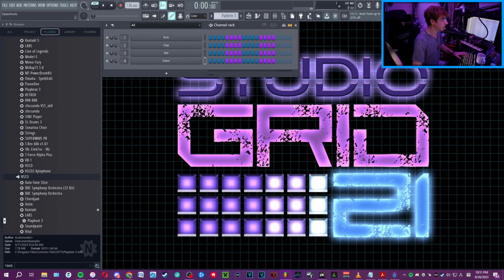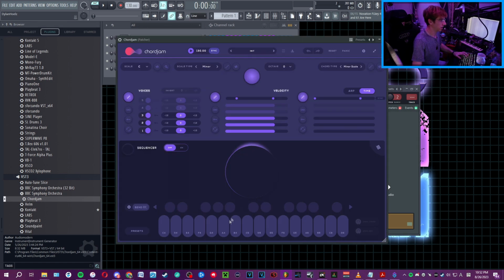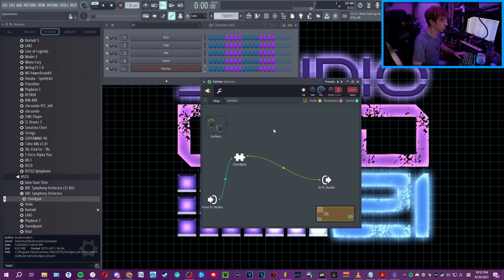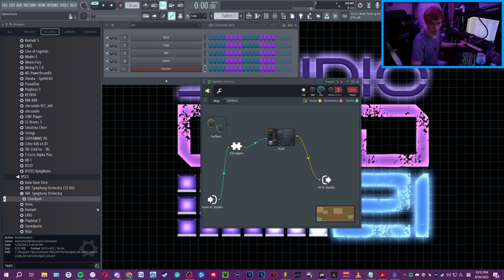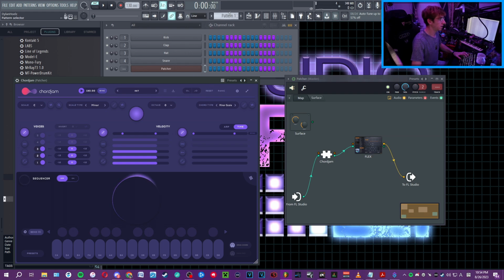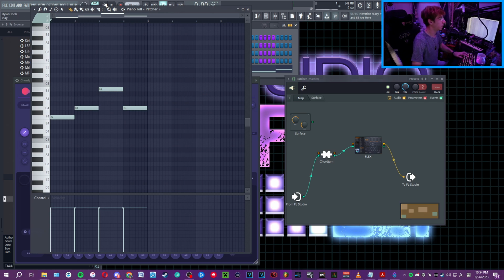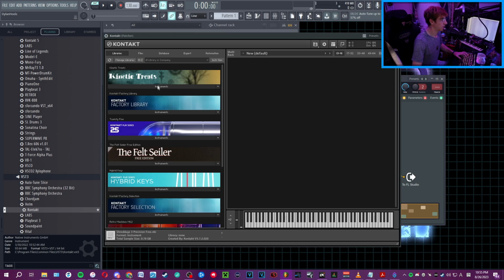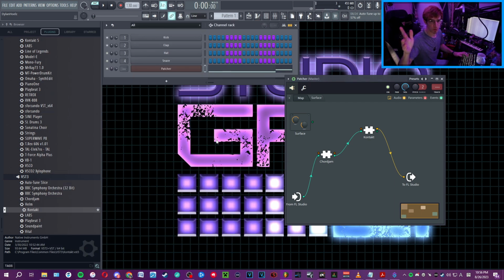FL Studio ChordJam Update tutorial (Chapter Markers in Description)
Hey everyone! This is a follow-up video to my original tutorial about how to use ChordJam with FL Studio. I found a really good solution using Patcher and I felt it was worth updating and making a new tutorial with it!

Chapter Markers
0:00 FL Studio ChordJam Update tutorial
0:48 Open FL Studio
0:52 Open Patcher in the Channel Rack
1:17 Drag ChordJam into Patcher
1:43 Set Up ChordJam MIDI Output
2:11 Add Synth Plugin inside Patcher
2:31 Re-Route plugin connections
2:59 Proof of concept
3:25 Simple solution summary
3:40 One 1 Piano-Roll Full Chords from ChordJam
4:56 Works with Kontakt as well
5:32 Summery End